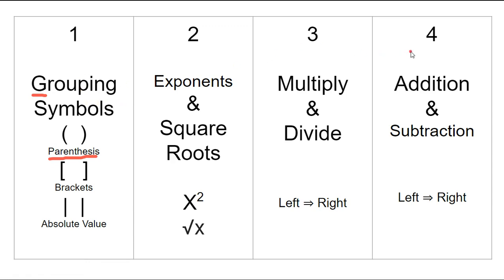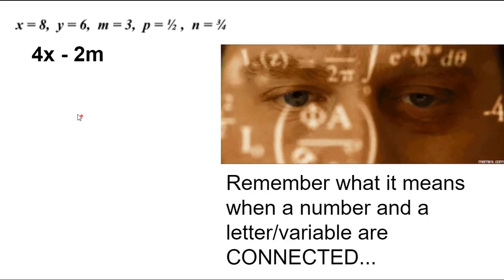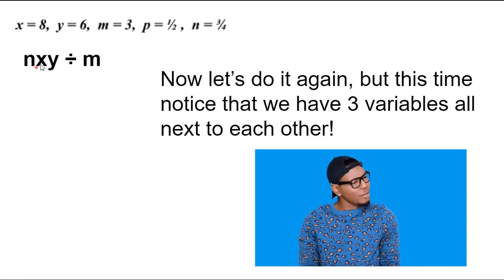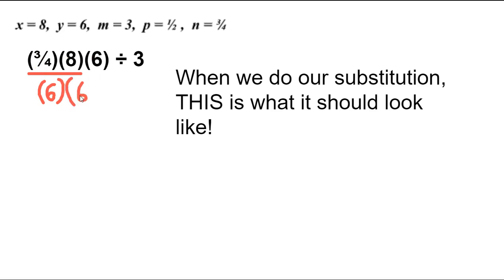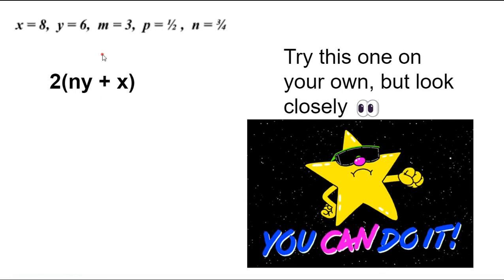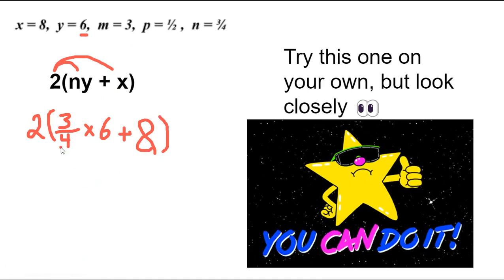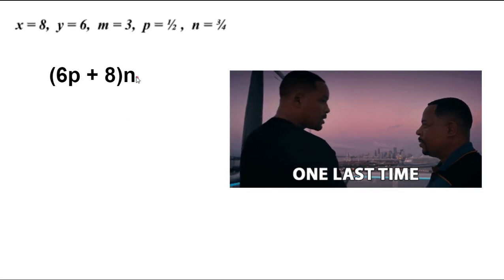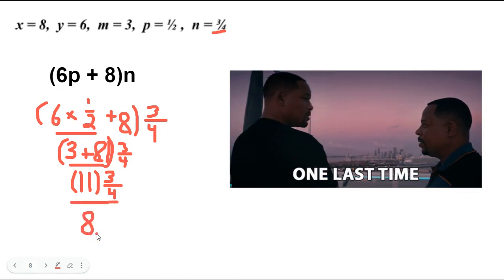Evaluating Expressions w/ Variables